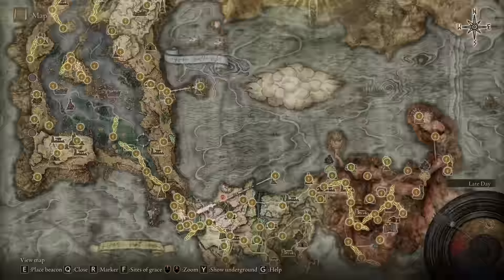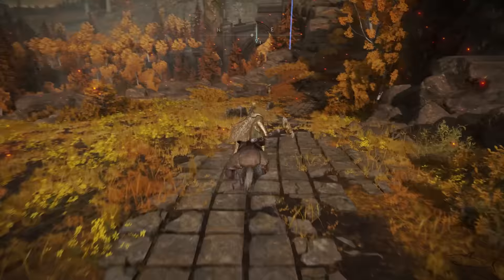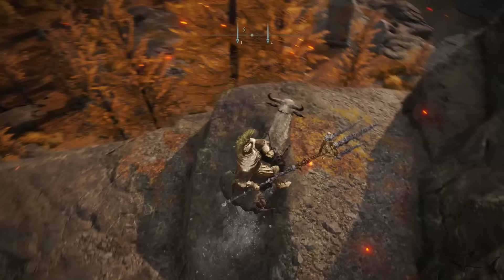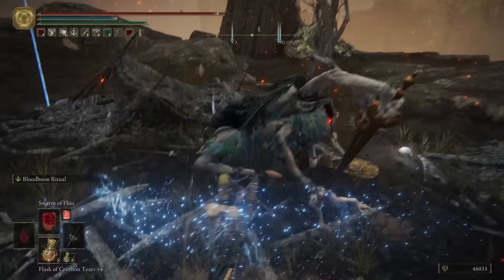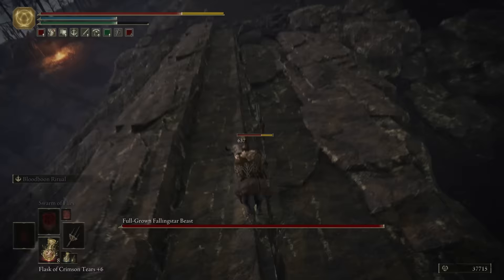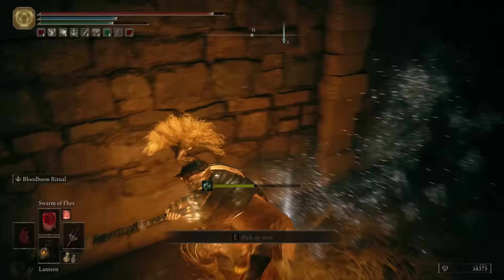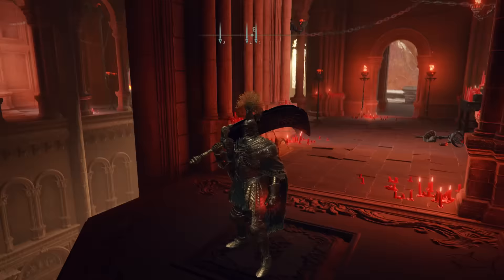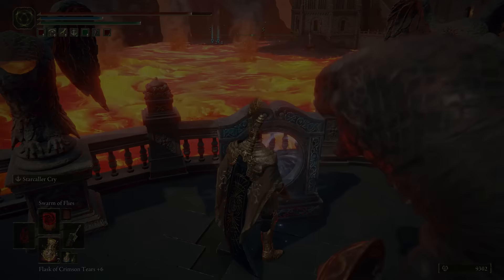How to Find RYKARD Lord of Blasphemy in Elden Ring | Rykard Location Guide! Boss Location Guide!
How to Find RYKARD Lord of Blasphemy in Elden Ring

Rykard Location Guide